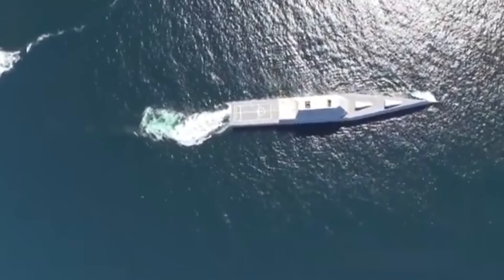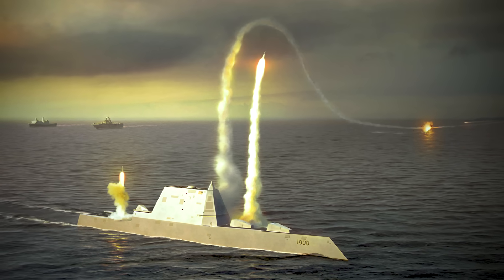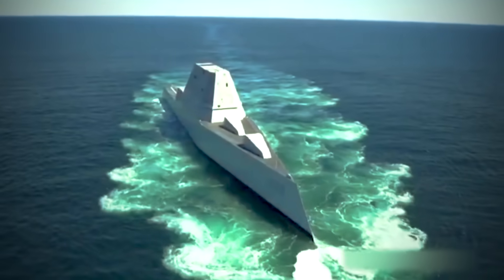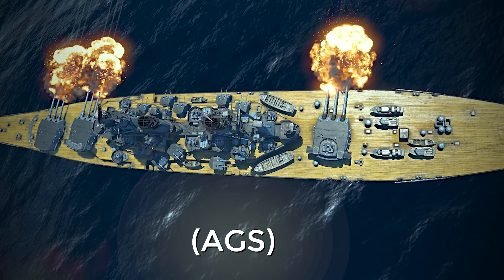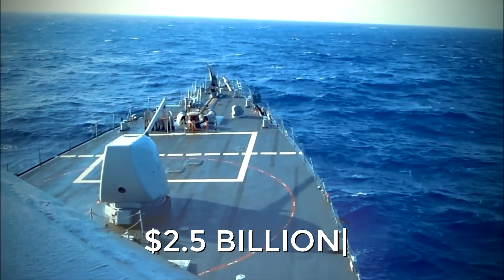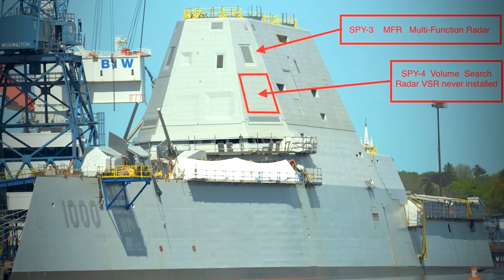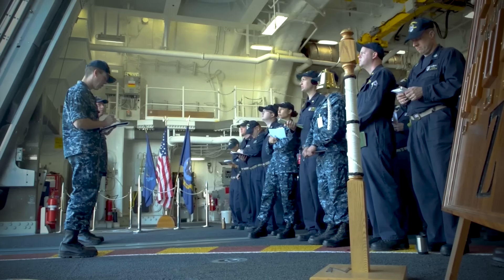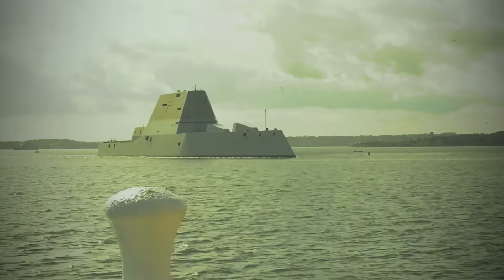The Navy’s ‘$22 Billion Failure’ Just Became a Hypersonic Superweapon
The Zumwalt program promised us a revolution: stealth, electric propulsion, smart 155mm naval guns, and even the ability to install a railgun!
However, the destroyer of the future turned out to be too expensive for the present. All intentions stumbled upon one stark reality - the budget. Therefore, the US Navy was forced to move away from the original idea, turning Zumwalt into a kind of “floating launcher” of hypersonic missiles.
But will an innovative destroyer with new-fangled hypersonic munitions be able to displace the good old Arleigh Burke, which has long been the Navy’s workhorse with the longest production cycle of any American surface combatant?